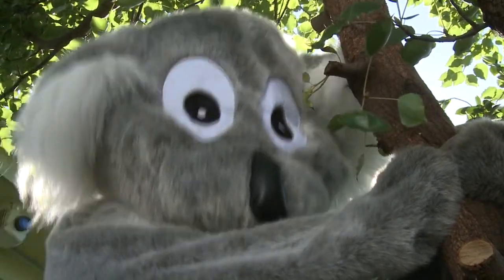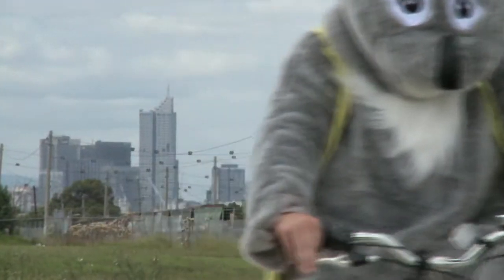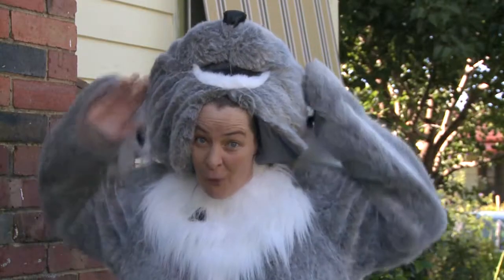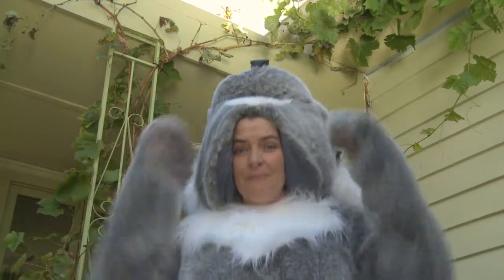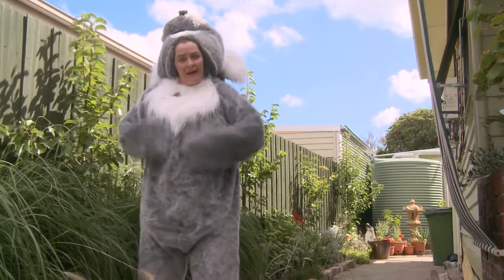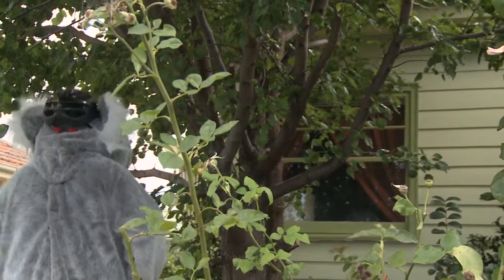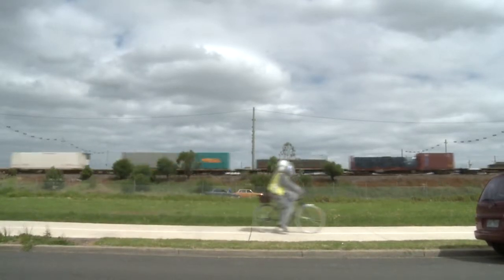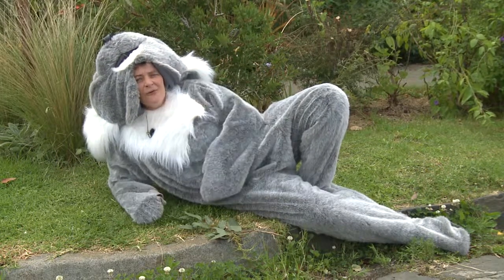Trees, not just for hugging - Sustainable Gardening Australia Footprint Flicks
If you want to save the trees you've got to think like a koala!  Get into the mindset of an iconic Aussie and learn why we can't live without trees.  Trees rock, man!

Footprint Flicks were produced with the assistance of Sustainability Fund Victoria. For more great Sustainable Gardening advice, visit our